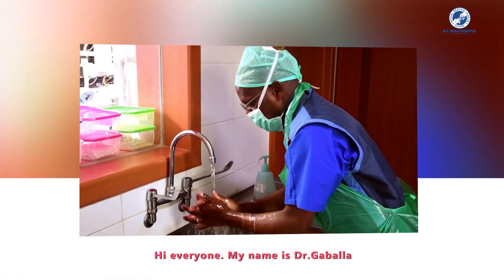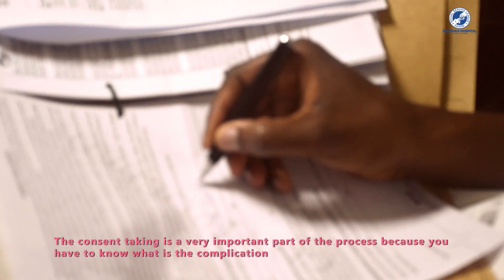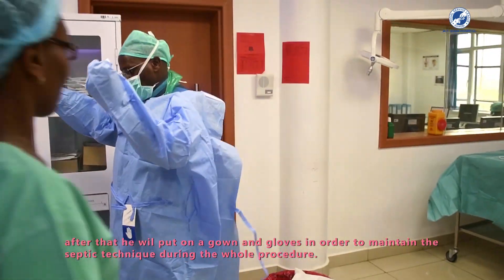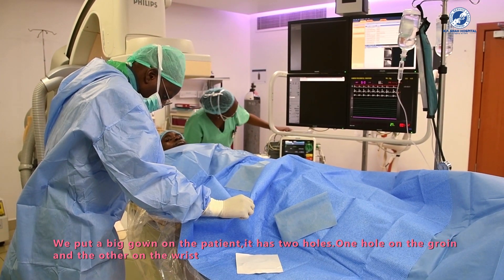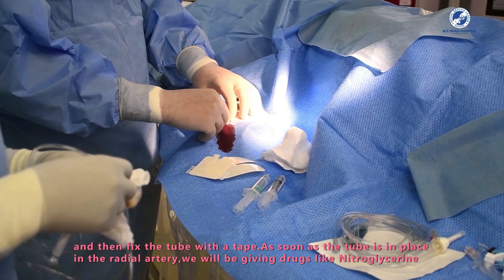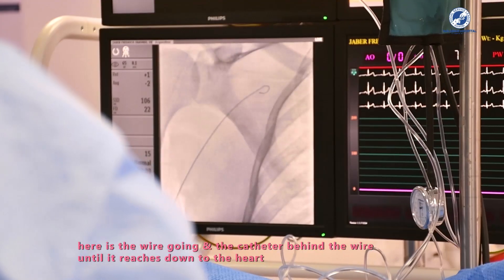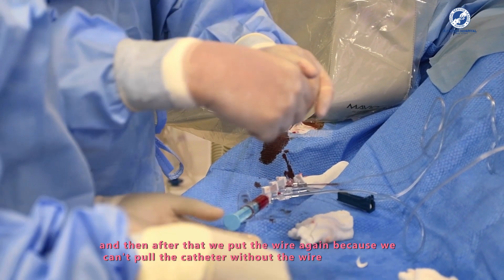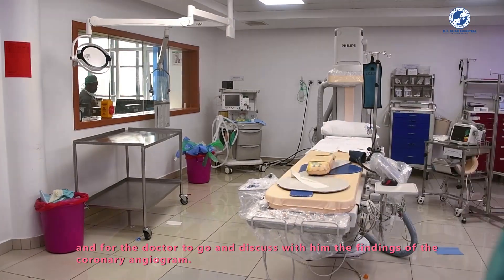Coronary Angiogram M. P .Shah Hospital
Our Interventional Cardiologist takes time to demonstrate one of the procedures that are highly sought-Coronary angiography. This test is also known as a cardiac angiogram or a catheter arteriography and it is done to to find out if you have a blockage in the coronary artery.